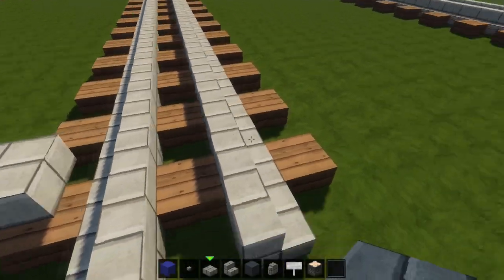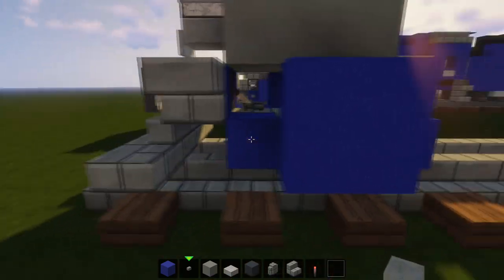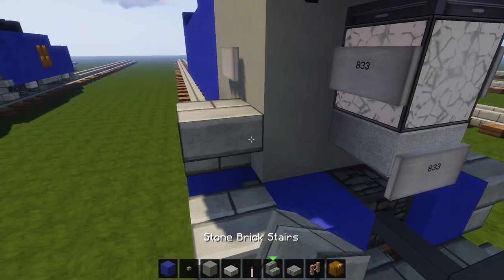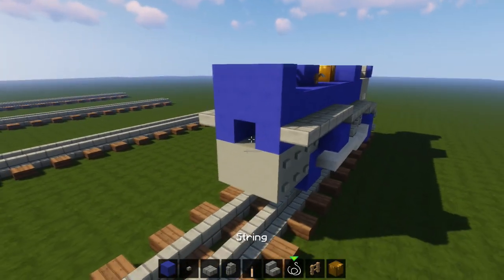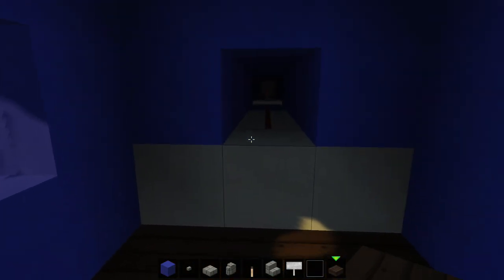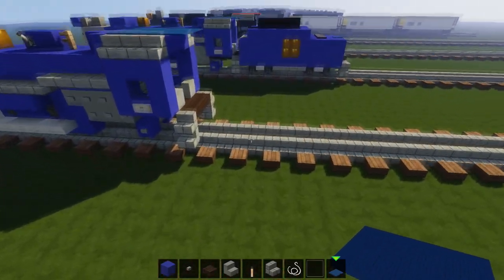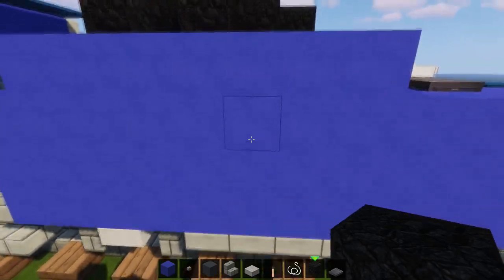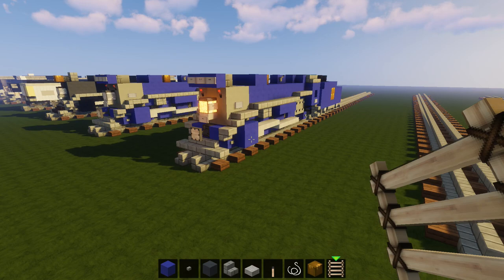Minecraft: How to Build the Blue Comet (CNJ 833)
I'M BACK

Shader Pack: Sildur's Shaders Medium

Resource Pack: Flows HD

Spektrem - Shine